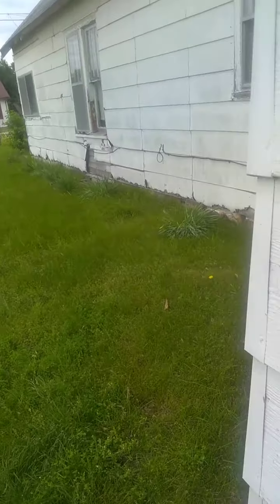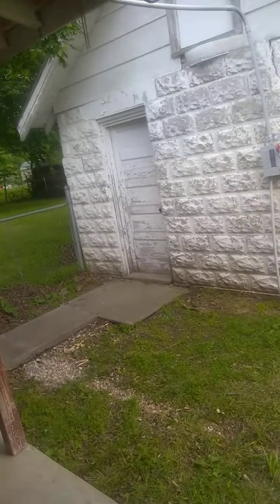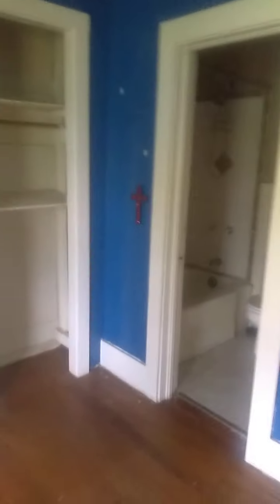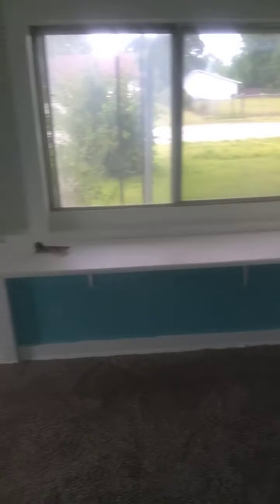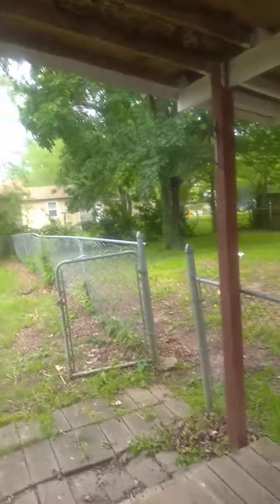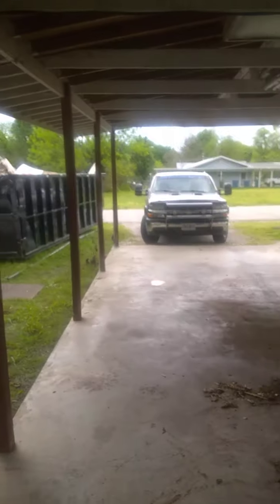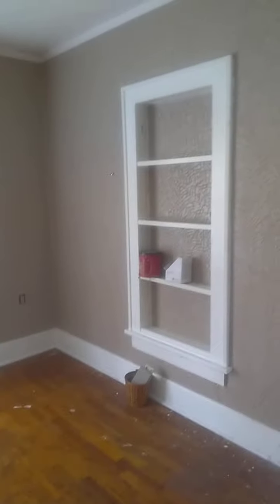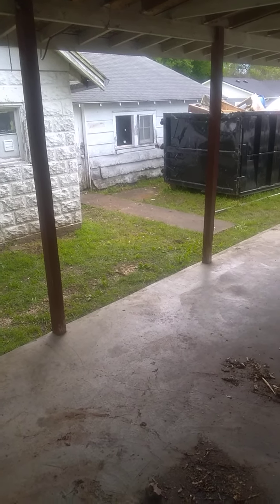Carl Junction home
this is a three bedroom one bath detach two car garage with a workshop it could actually be a four bedroom the rent will be $875 a month $875 deposit your responsible for water gas and electric and trash